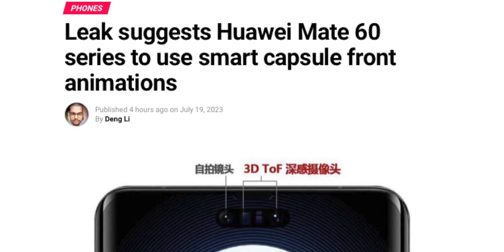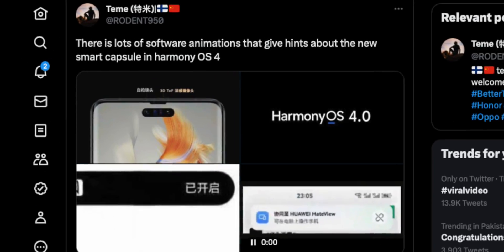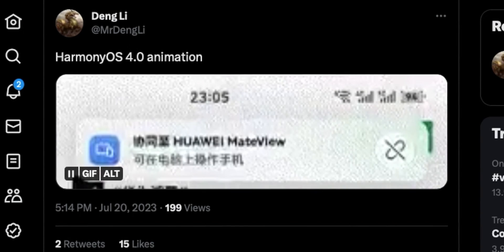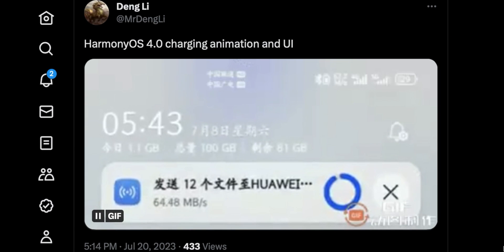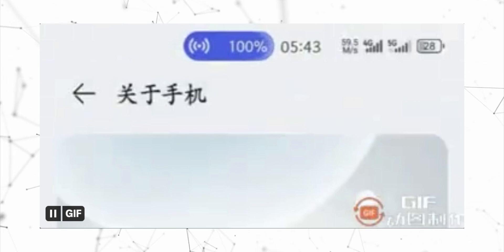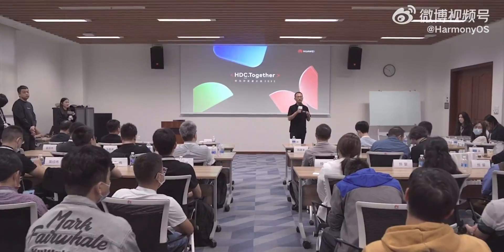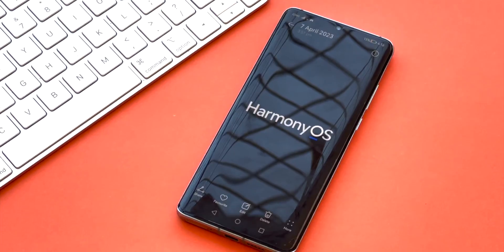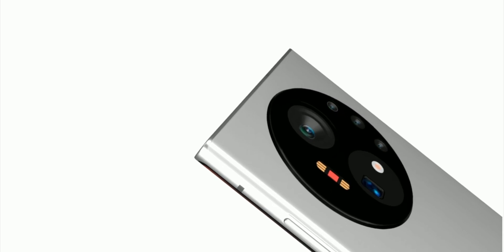Huawei Mate 60 Pro - This is Impressive !!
HEY GUYS,
So,  here you can see, this is a recent build of the HarmonyOS 4.0 developer beta and these animations in the status bar are completely new. This is the status bar of the Harmonyos 4.0 which shows fluid element movement in the status bar content.
Huawei mate 60 pro will be extremely powerful!!